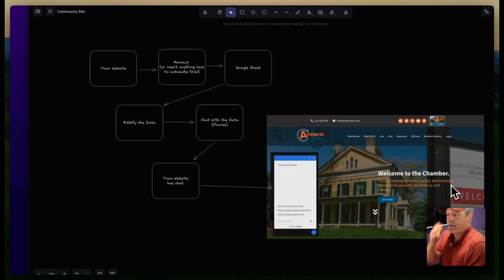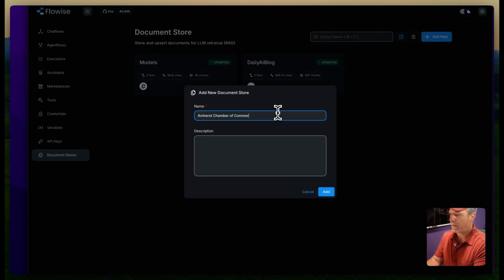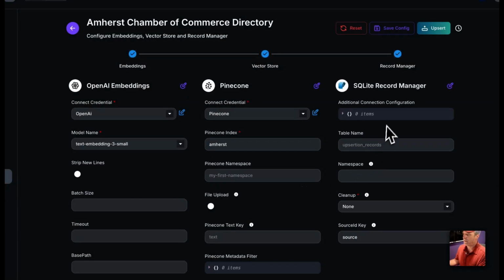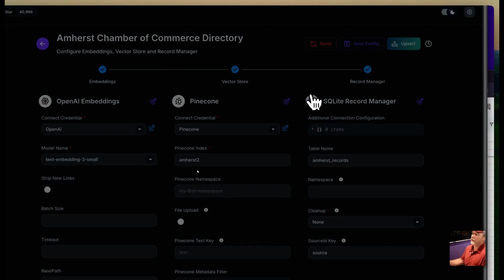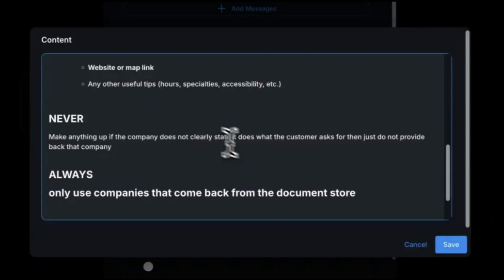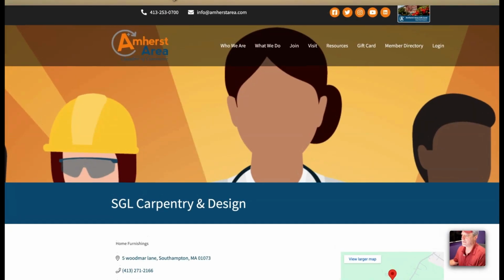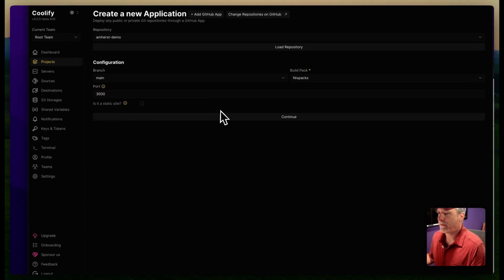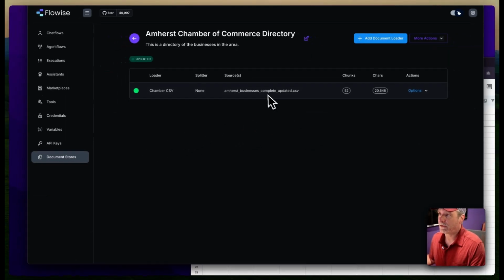Scrape to Chat using Manus + Flowise + Bolt.new + Coolify!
✋🏻 No there was no sitemap.xml 🙂

In this episode, the host demonstrates how to scrape a Chamber of Commerce website, gather business data, and integrate it into a chatbot using Manus and FlowWise. The goal is to show the website owners the potential of having a Chatbot service. The process includes using Manus for web scraping, FlowWise for data integration into a Google Sheet, and deploying a chat widget on a website created with Bolt. The episode covers troubleshooting, refining prompt settings, and configuring additional features like speech-to-text and chat feedback. Tune in to see how you can leverage these tools to enhance business directories and provide helpful, automated chat services.

00:00 Introduction and Objective
00:07 Scraping the Chamber of Commerce Website
00:33 Using Manus for Data Extraction
01:04 Flow Wise Integration
02:21 Building a Demo Website with Bolt
04:17 Setting Up the Knowledge Base
04:53 Loading and Processing Data
07:05 Vectorizing and Storing Data
10:02 Troubleshooting and Adjustments
14:28 Exploring Fire Crawl for Data Extraction
15:43 Exploring Manus' Capabilities
16:21 Building a New Chat Agent for Amherst
17:23 Configuring the Knowledge Store
17:57 Ad - UsWork
18:54 Testing and Debugging the Flow
19:36 No Hollucinations
20:55 Uploading and Processing Data
23:35 Make the Demo Site with Chat
24:39 Deploying the Amherst Demo
25:39 FireCrawl Did Well
27:12 Coolify!
28:08 Enhancing Flow-wise Features
31:02 Final Thoughts and Next Steps